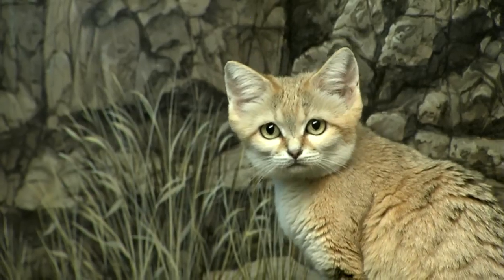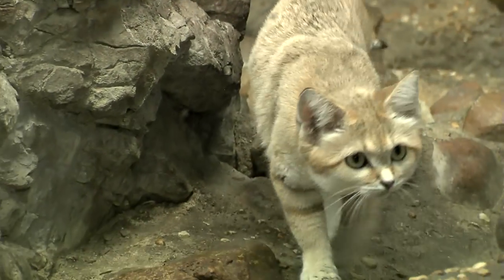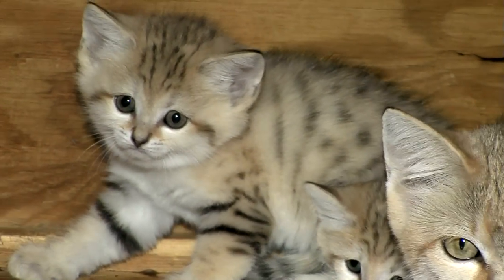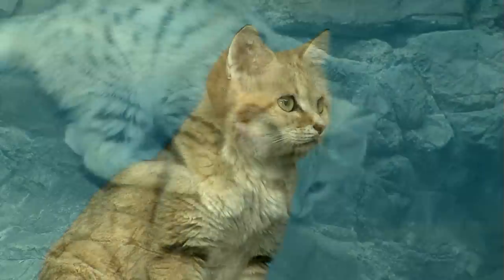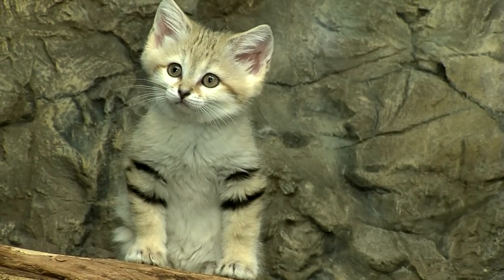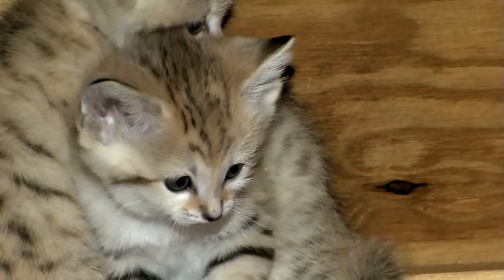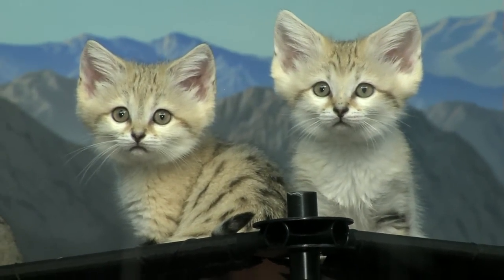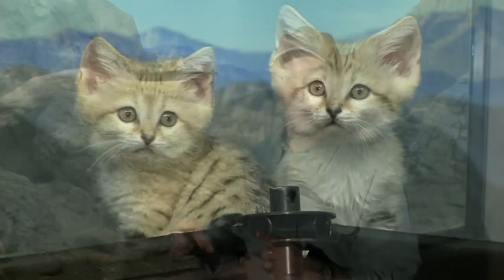Sand Cat Kittens-Cincinnati Zoo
The newest additions to the Zoo's Night Hunters exhibit.